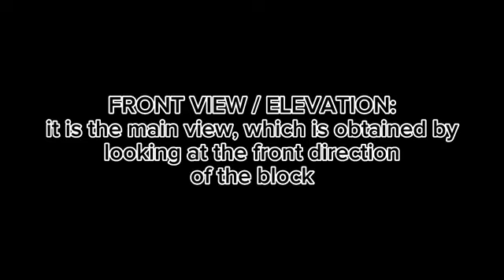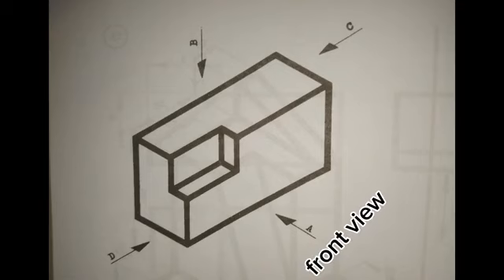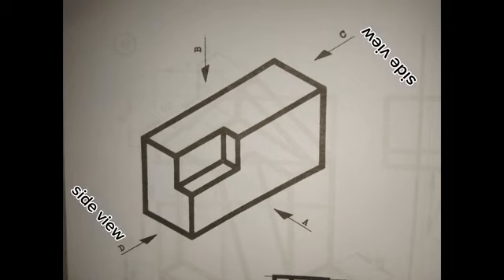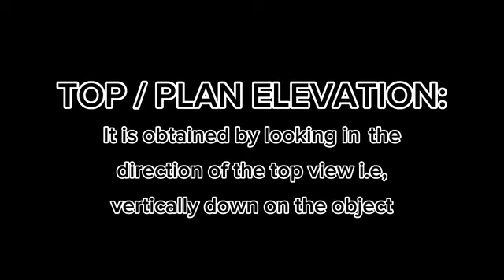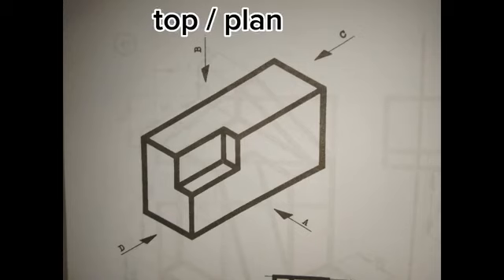FIRST ANGLE PROJECTION - ORTHOGRAPHIC DRAWING - basic knowledge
this video gives the basics, you need to know as a beginner before drawing, when drawing and after drawing first angle projection in orthographic drawing
In my other videos, you will learn in full how to draw the first angle projection. do well to watch and implement what you are about to learn in this video and others to come
"THE BEST IN THE GAME"